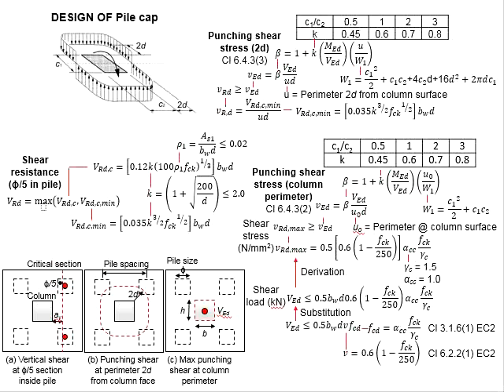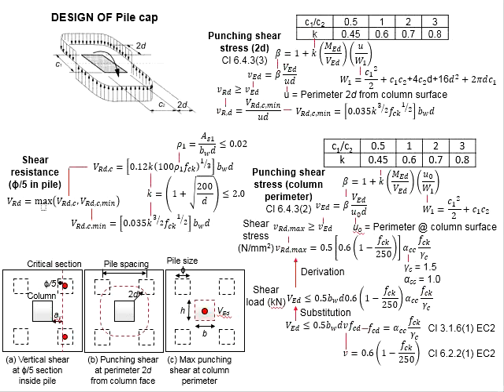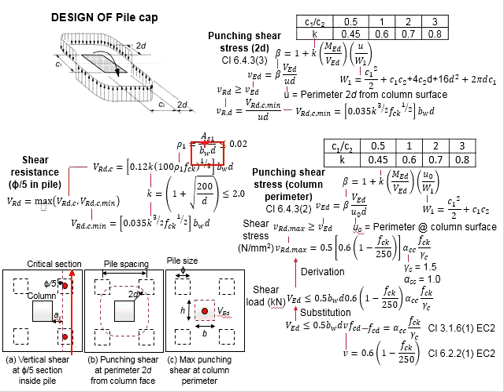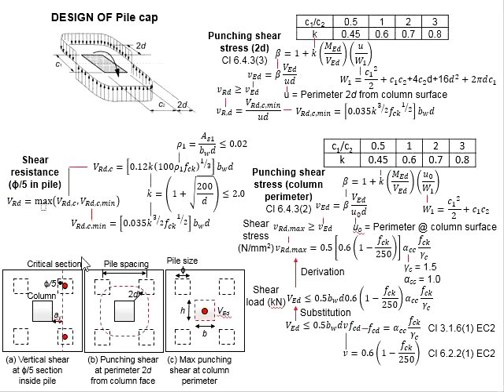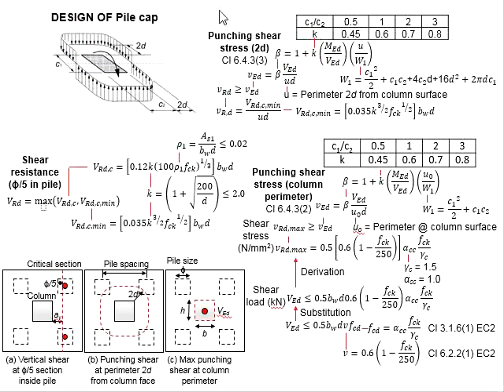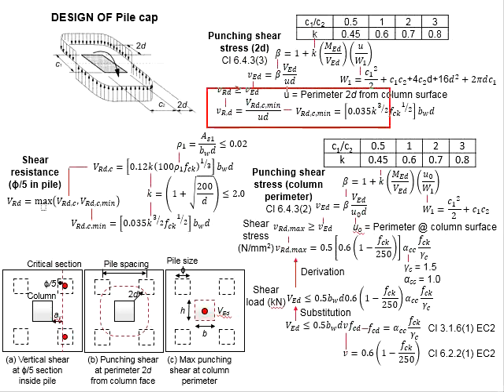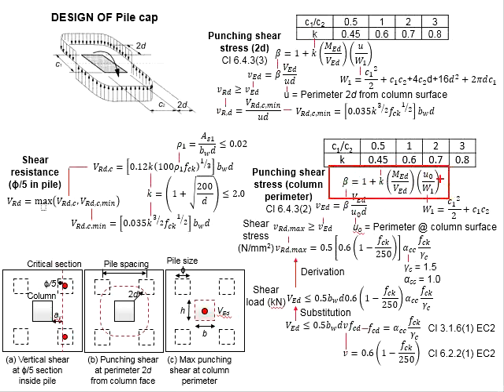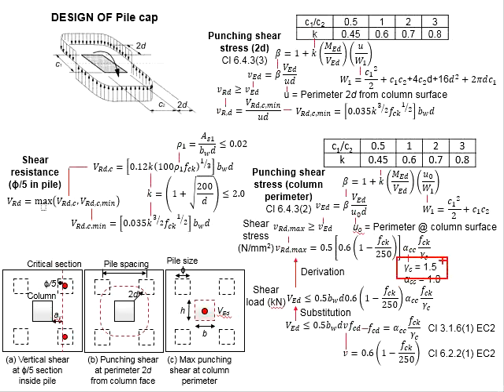3.22 Shear design of pile cap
The formula for the shear design of pile cap; (a) shear resistance at dia./5 in pile, (b) punching shear at 2d from column face, (c) punching shear at column perimeter.